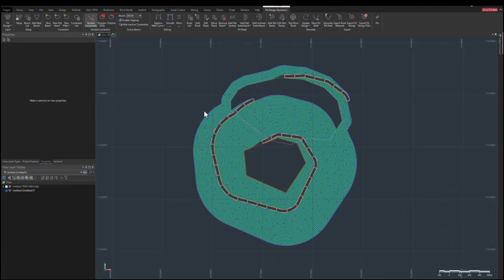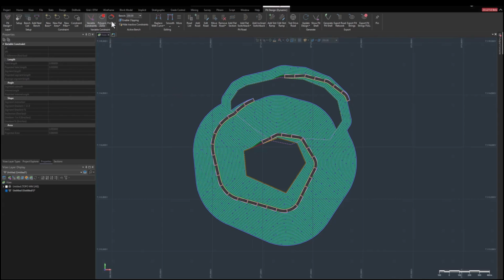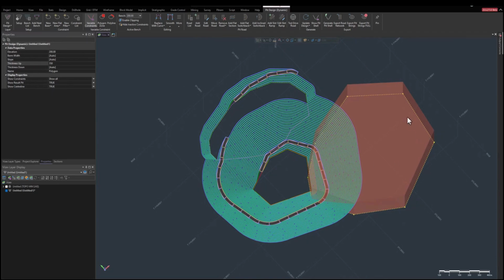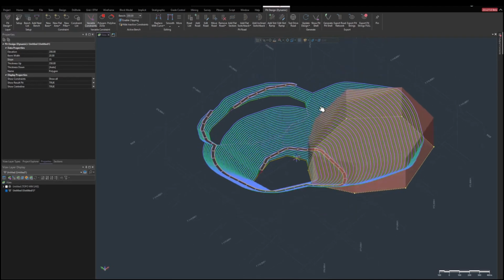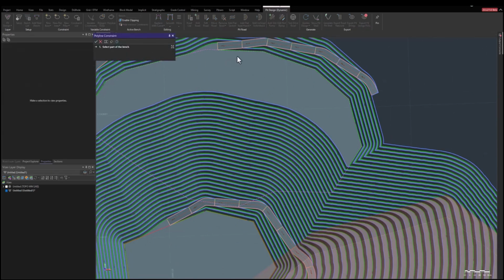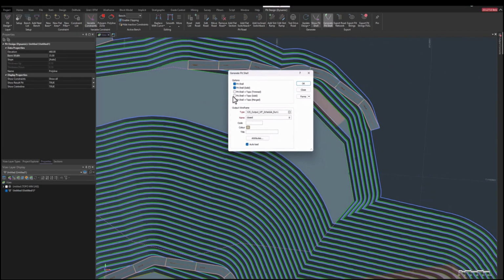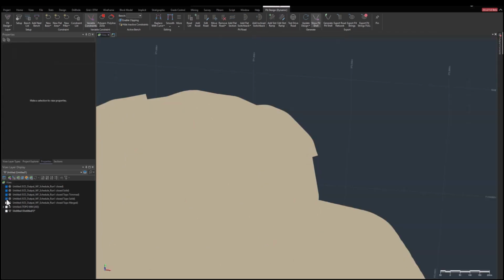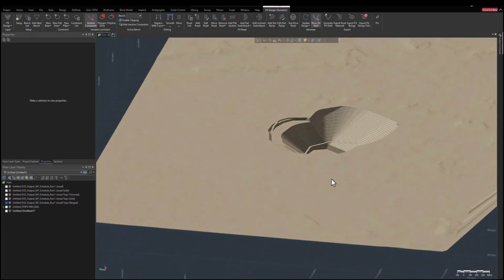2025 Half-Year Release - Micromine Beyond - Pit Design Enhancements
Elevate your Pit Design standards

Smarter tools for faster, more consistent pit designs
Micromine Beyond’s Pit Design enhancements streamline every stage of your workflow, from setup to output. Define ramps, benches and berms with fewer clicks using intuitive string conditioning. Make quick edits with dynamic geometry tools that keep your designs practical, compliant, and ready for execution.

These enhancements eliminate constant redrawing, reduce manual workarounds, and provide more flexibility to respond quickly. Engineers now benefit from a more automated process – simply adjust a single string, and watch the entire pit design cascade seamlessly, saving significant design time. Built-in validation catches issues early, and real-time design evaluation ensures your plan is more achievable.

Smarter. Faster. Just the way pit design should be.